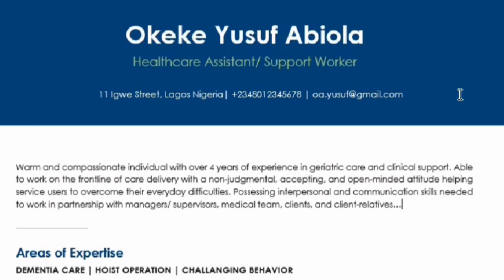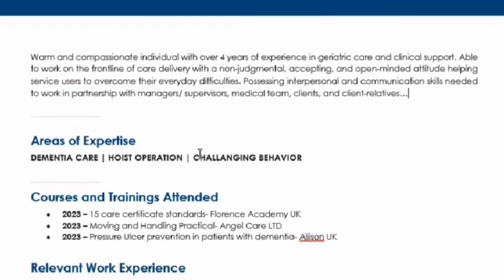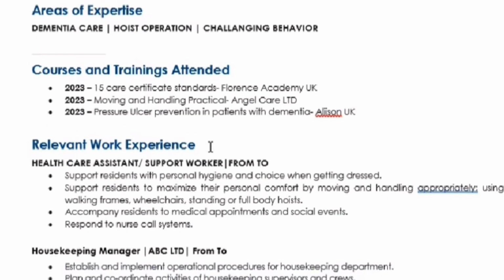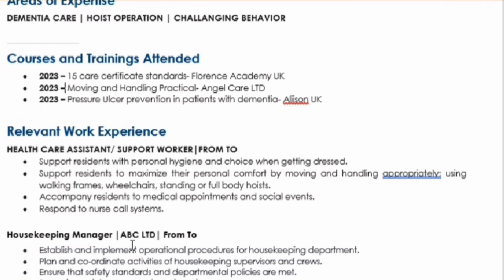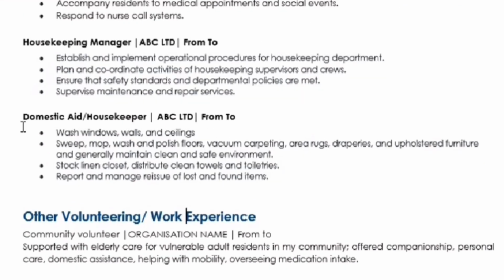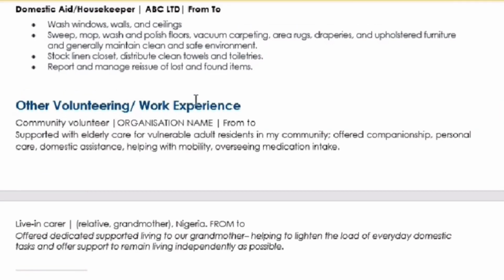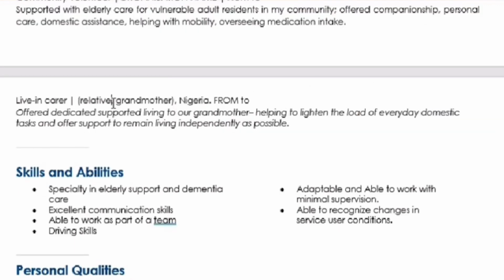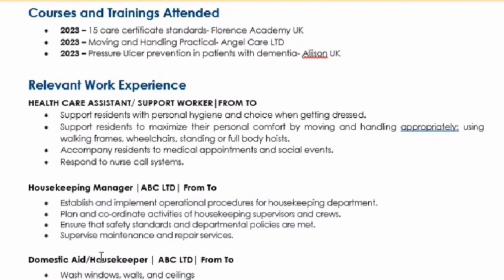HOW TO WRITE HEALTHCARE ASSISTANT/SUPPORT WORKER RESUME: Sample CV And DIY Guide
HOW TO WRITE HEALTHCARE ASSISTANT/SUPPORT WORKER RESUME: Samples CV And DIY Guide

Hey lovelies,
I hope you all are doing well. As requested by one of my subs, this video is loaded. Enjoy.